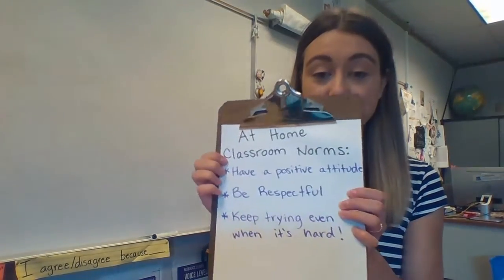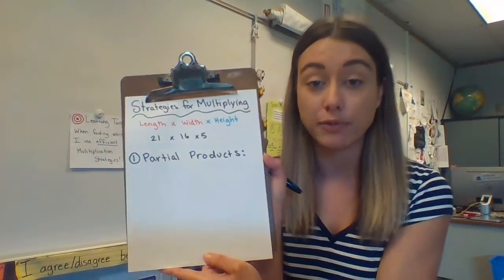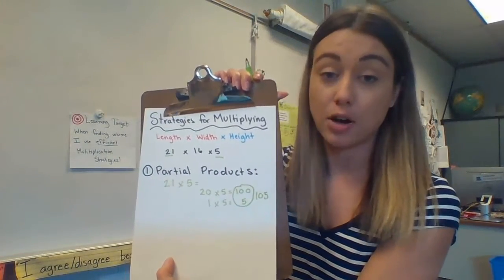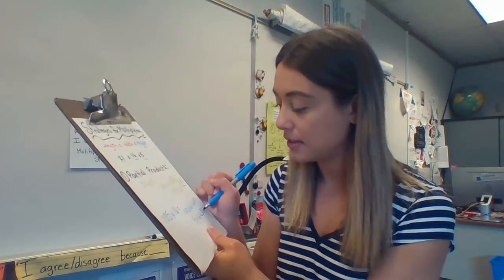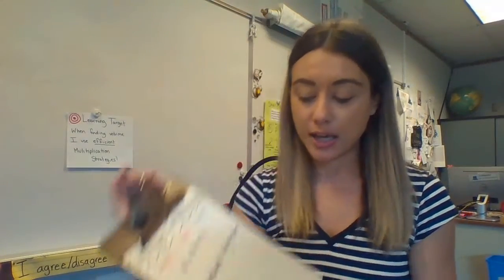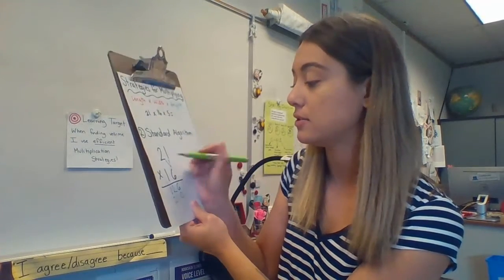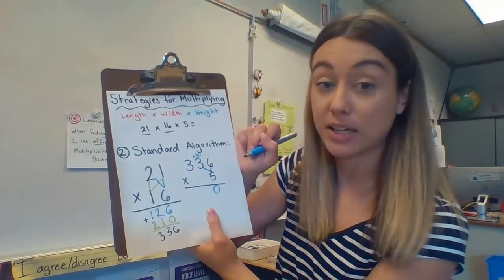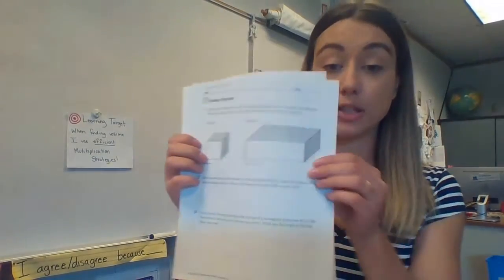5th Grade May 14th Math Lesson 6: Multiplication Strategies for Finding Volume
Math Lesson 6:  Multiplication Strategies for Finding Volume